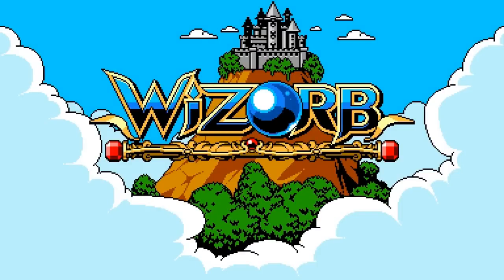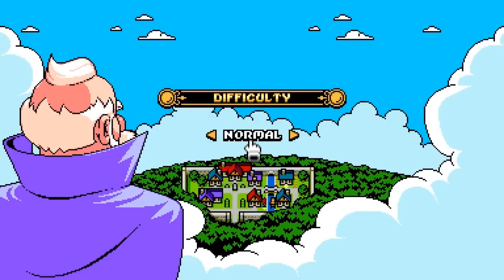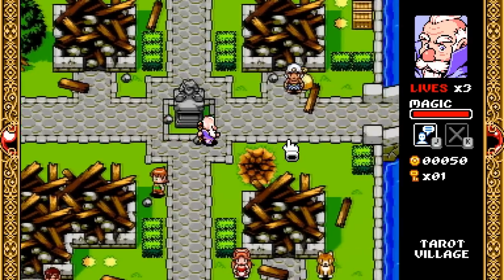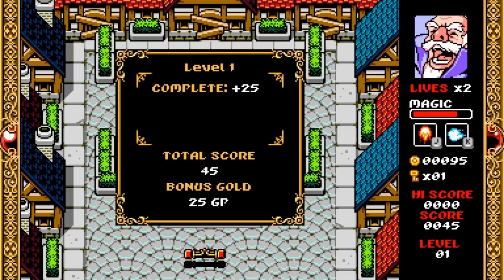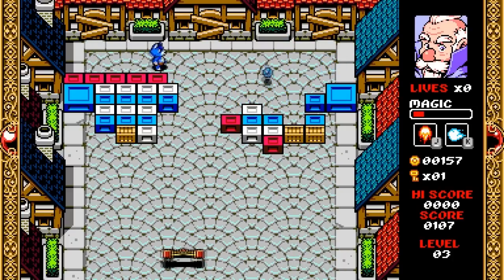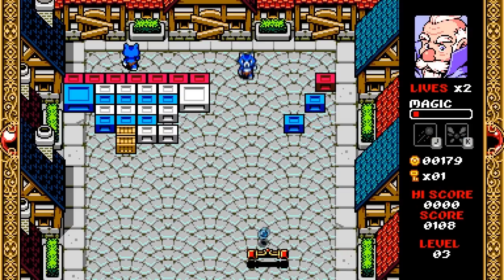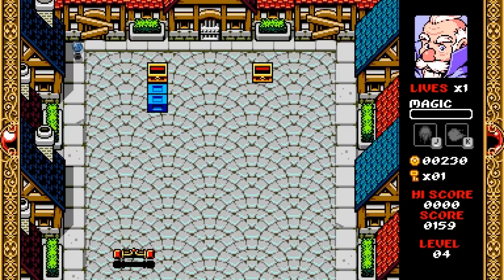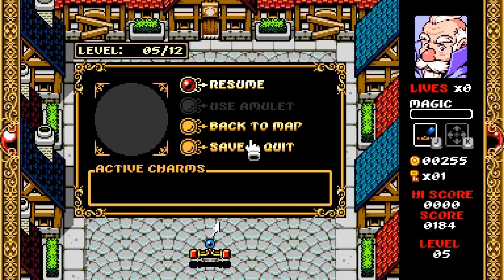Wizorb | 15 Minutes or Less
What's goin on everybody, Welcome to the very first episode of 15 Minutes or Less. This is a series that settles your curiosity, It's a series where we find a new game and give it 15 Minutes to impress us. If it does Impress us we will do a full Let's Play on it, if it doesn't, then all it gets is its 15 Minutes of fame.

On the first episode I decided to play an interesting little game call Wizorb by the Montreal developer Tribute. Will this game be made into a full Let's Play? Watch and find out.